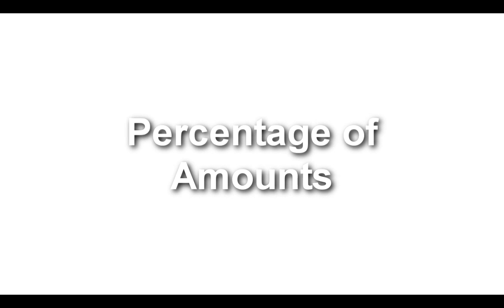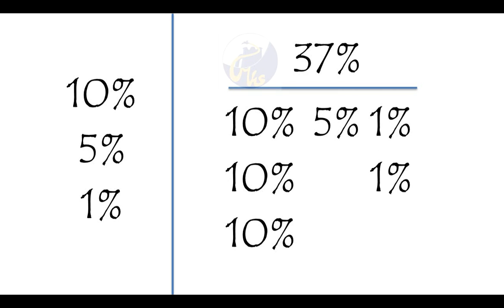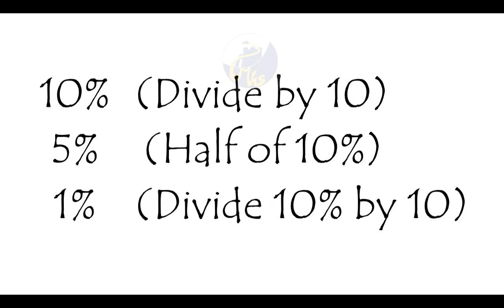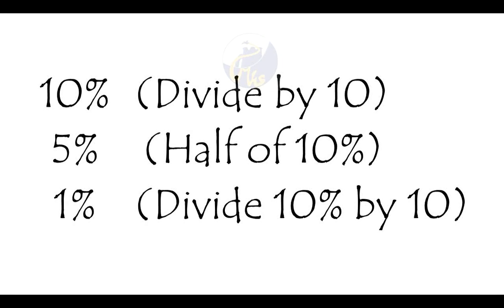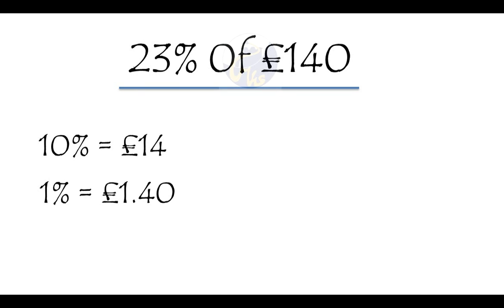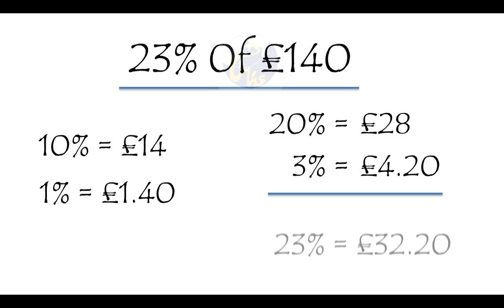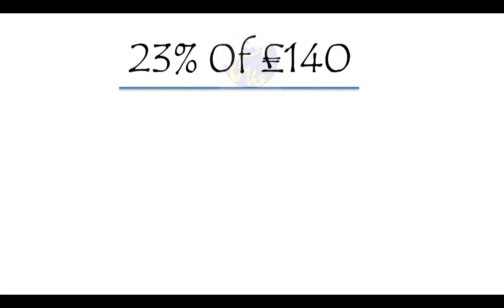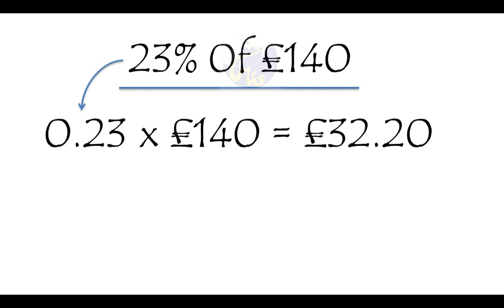Percentage of Amounts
A quick recap of how to find the percentage of an amount.